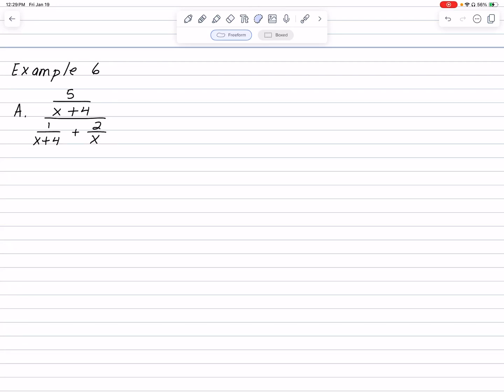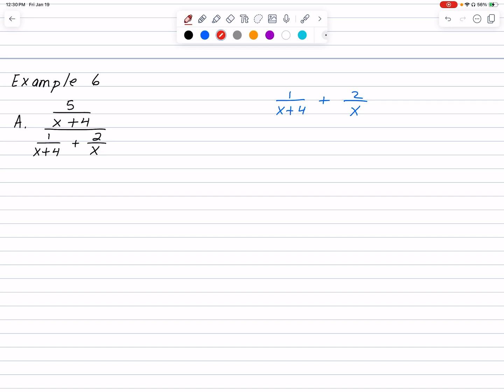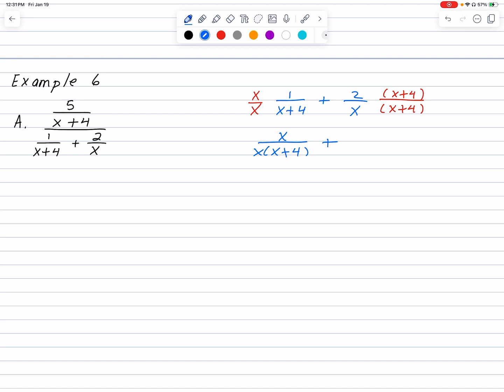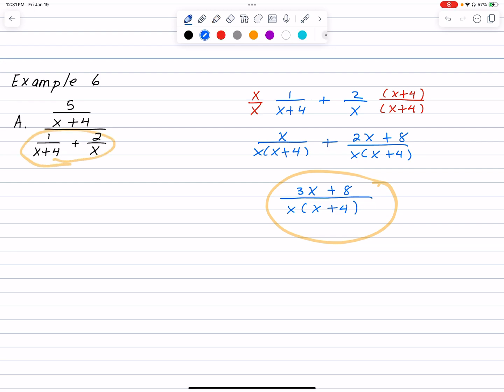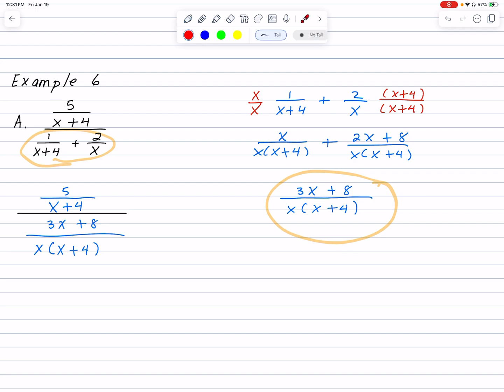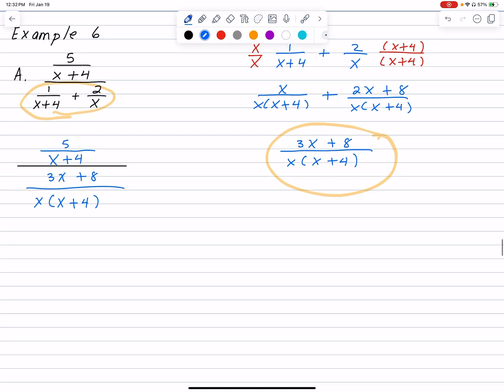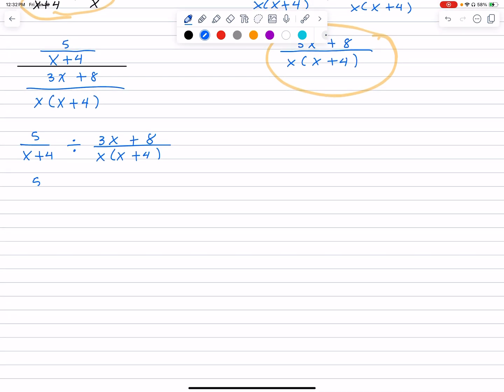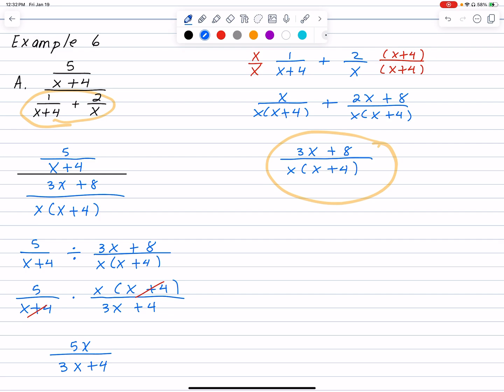Simplifying Complex Fractions (6.4 example 6)